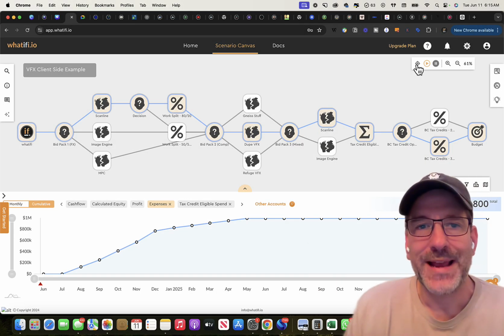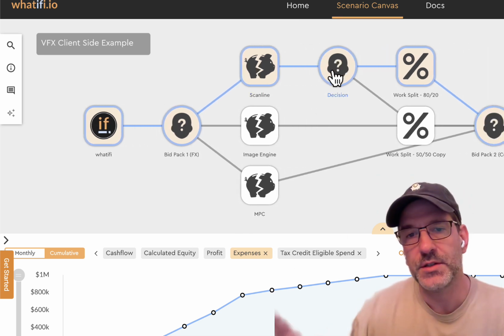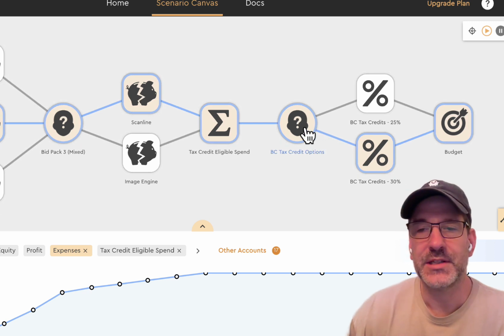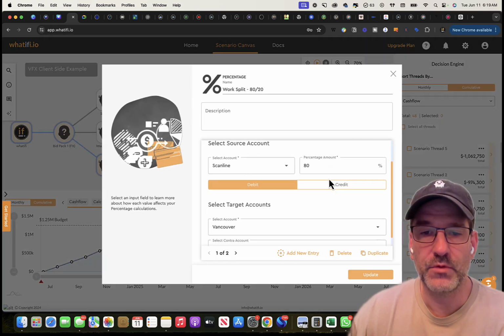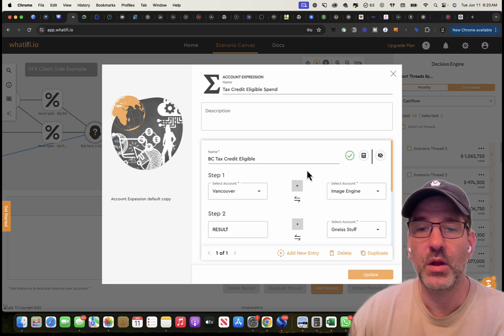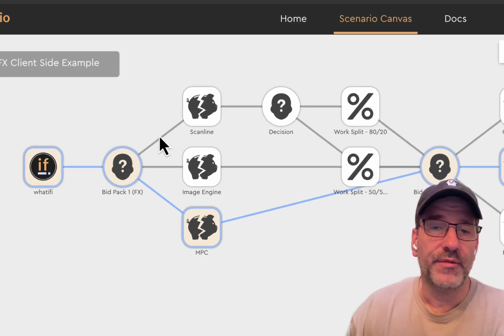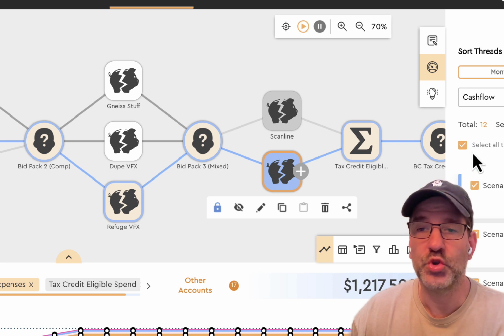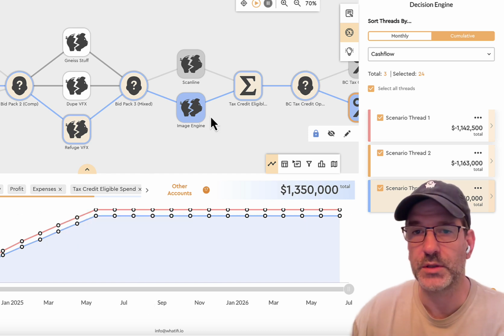whatifi for Client-Side VFX Producers - Modelling Award Scenarios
Mastering Award Scenarios: Optimize Budgets and Tax Credits with whatifi

Are you a client-side VFX Producer looking to streamline your decision-making process for awarding work to vendors? Discover how whatifi's innovative platform can help you build and analyze complex award scenarios with ease.

In this video, we dive into the powerful features of whatifi that allow you to:

• Calculate budgets and track tax credits efficiently.
• Evaluate the ramifications of awarding work to different companies across various tax credit zones.
• Analyze 48 potential combination of award outcomes to make informed decisions that keep your projects on budget.

Our platform simplifies the process, ensuring you have all the data you need to optimize your awards and achieve the best financial outcomes for your projects.

📊 Key Features Covered:

• Dynamic budget calculations
• Comprehensive tax credit tracking
• Scenario analysis for multiple vendors
• Intuitive interface for easy decision-making

Don't miss out! Watch now to see how whatifi can transform your project management and financial planning, ensuring you stay ahead in the competitive world of effects production.